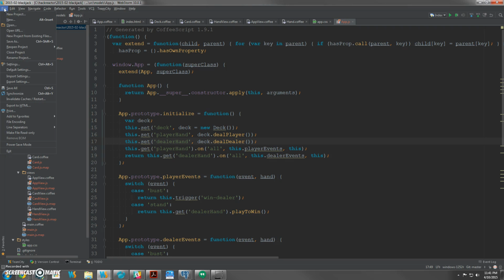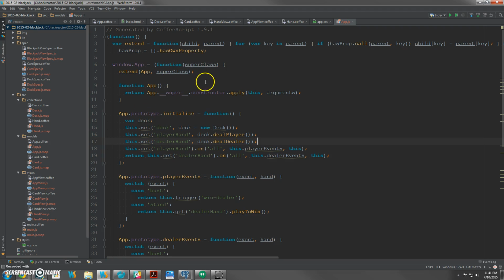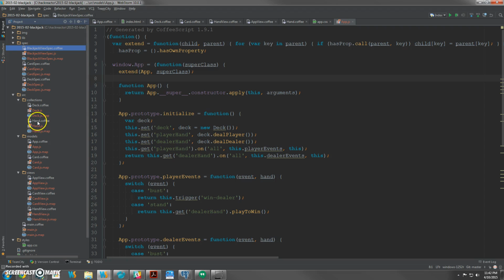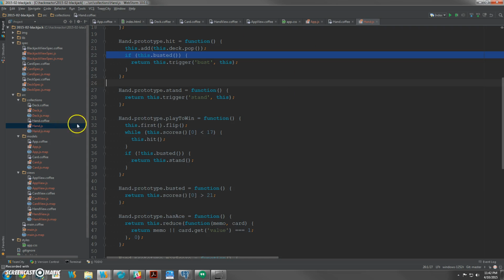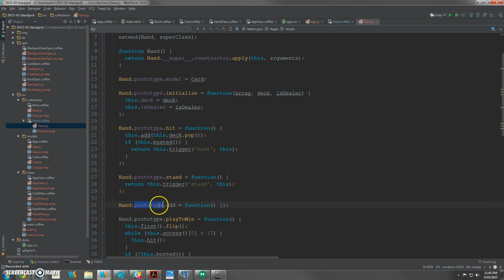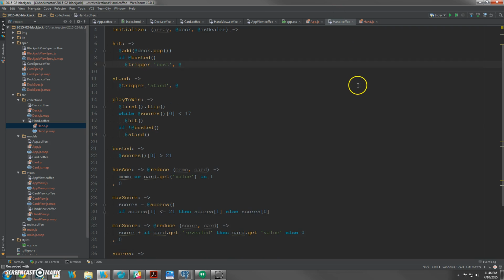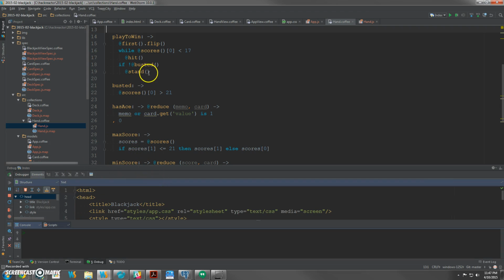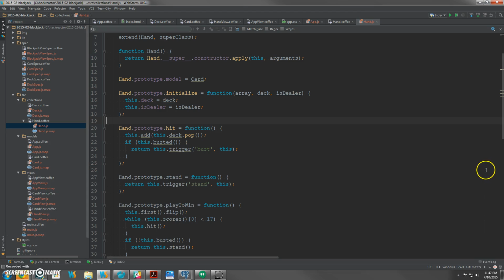CoffeeScript and WebStorm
This is a quick rundown of using WebStorm's file watcher for coffeescript. I also included a couple of tips on using the file watcher while in a floobits session.